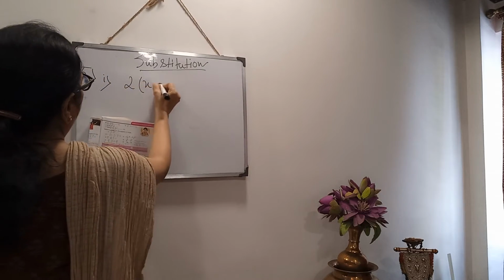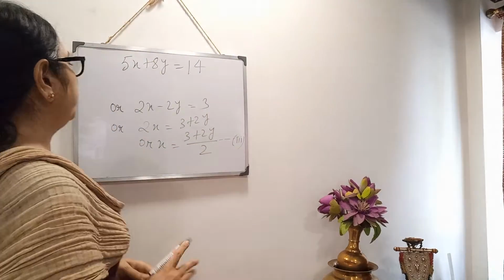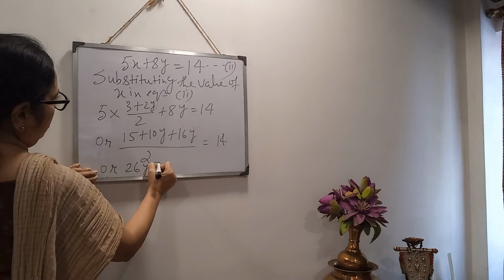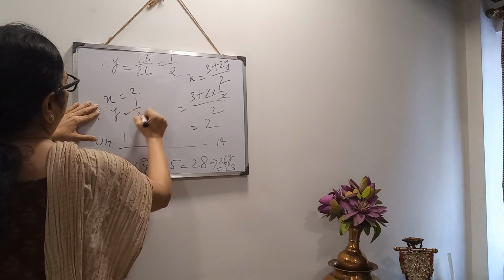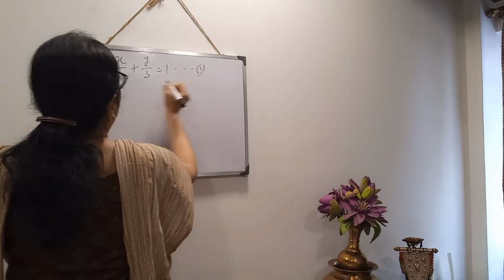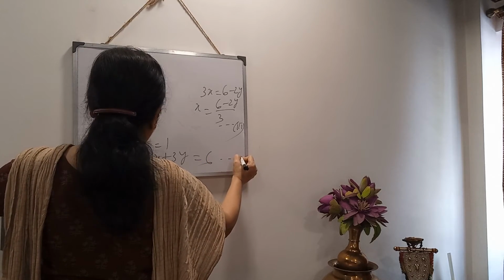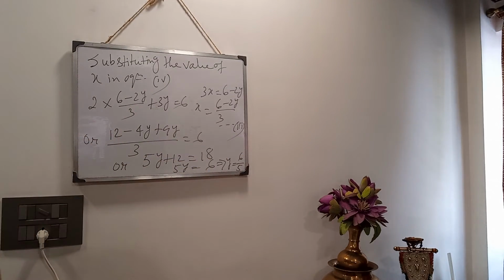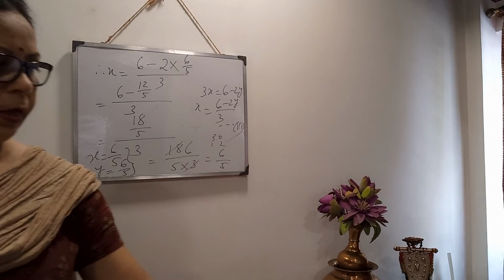Class 9 (2021) Substitution Method Part - 1